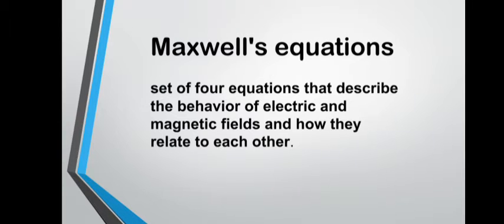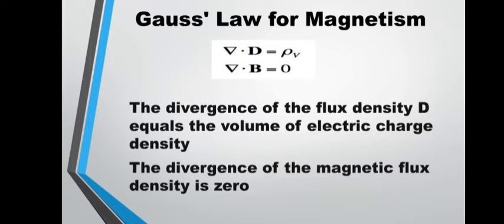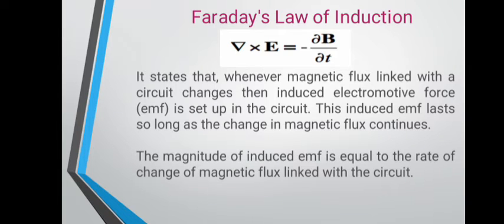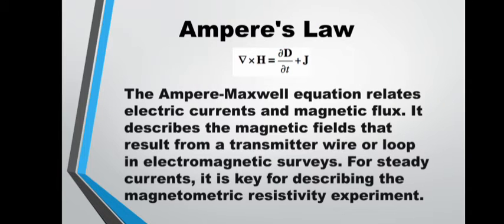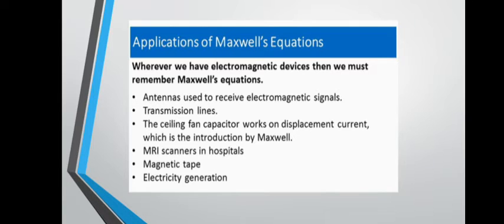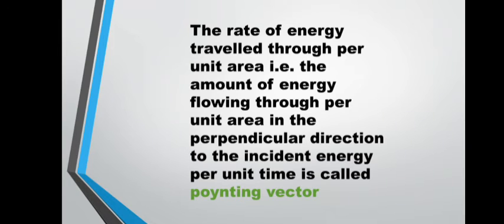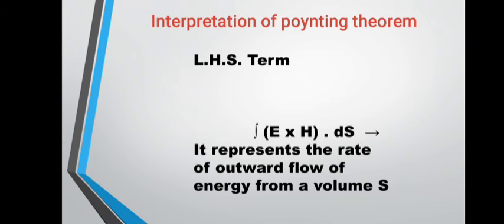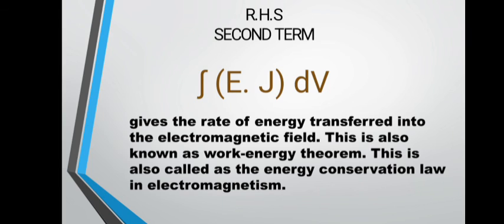Maxwell's Equation and Poynting Theorem